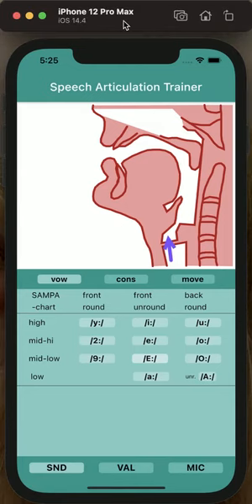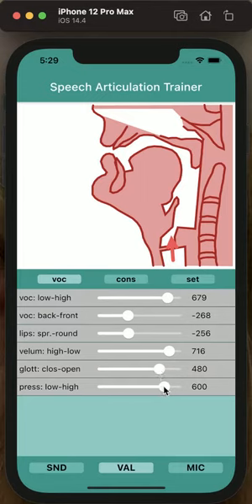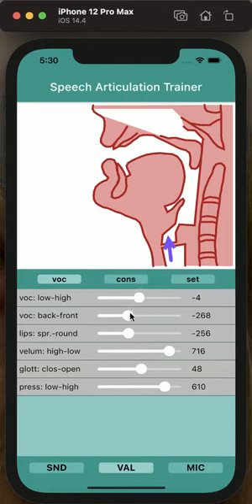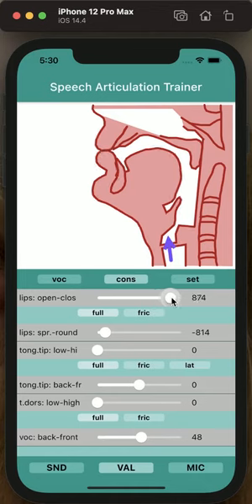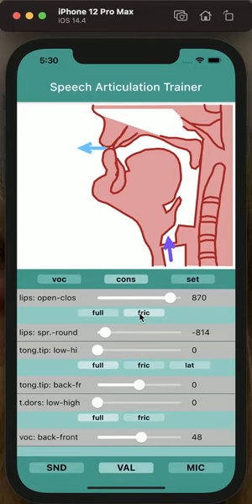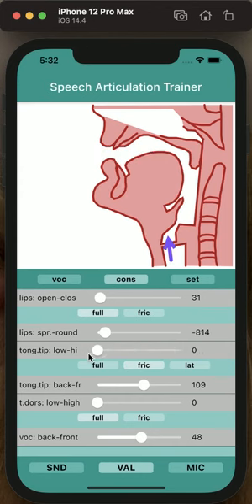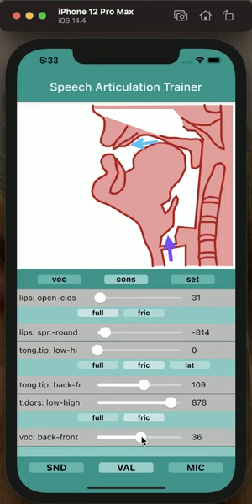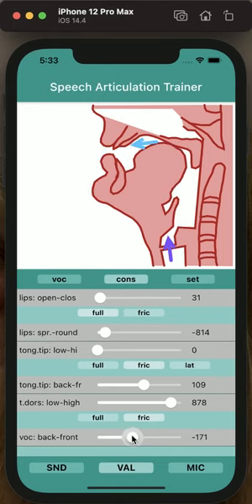SpeechArticulationTrainer 4.0 the articulatory model and the model parameters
the articulatory model (two-dimensional) of the app comprises 11 model parameters:
3 vocalic parameters
5 parameters for consonantal constrictions
1 parameter for controlling the velum (height) (velopharyngeal aperture)
1 parameter for controlling glottal aperture
1 parameter for controlling lung pressure